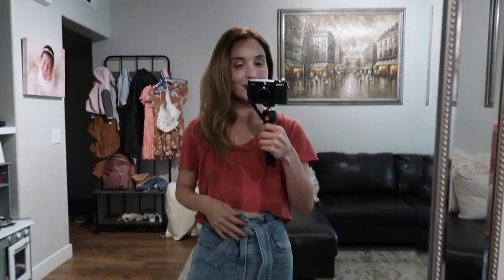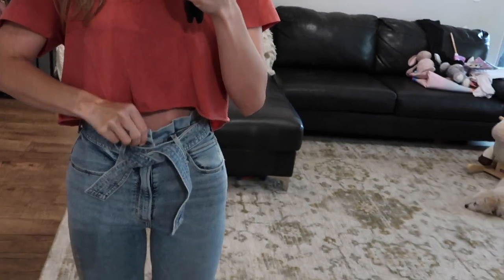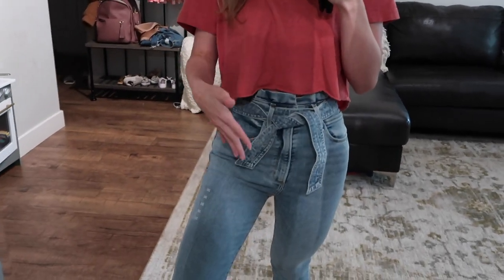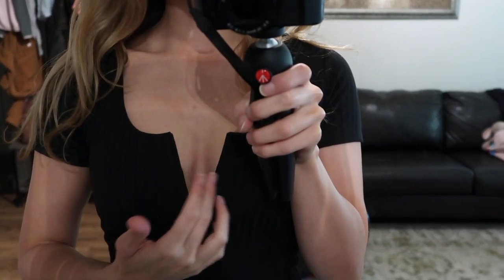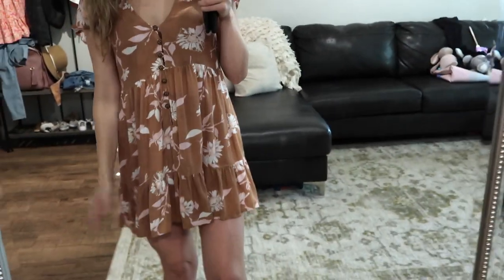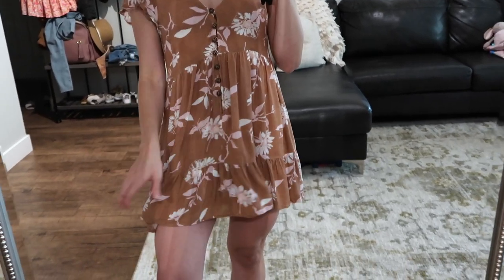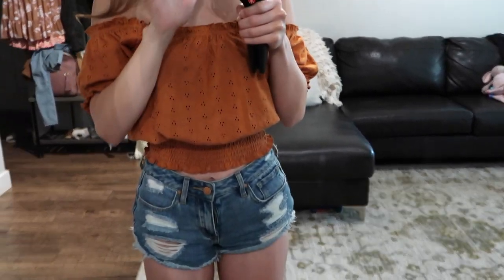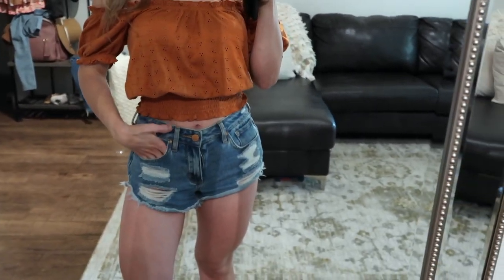Try On Summer Clothing Haul 2020 | Vici Dolls, Nordstrom, Abercrombie + More!!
Hii Babes!!
Happy Monday!! Todays video is a Summer Try On Clothing Haul! Ive been collecting summer pieces the past few weeks & wanted share all the cute stuff i got in! I really hope y'all enjoy todays video!!
xo

*Products Mentioned*

Camera: Canon G7X Powershot MarkII
Computer: Mac Desktop
Editing Software: iMovie